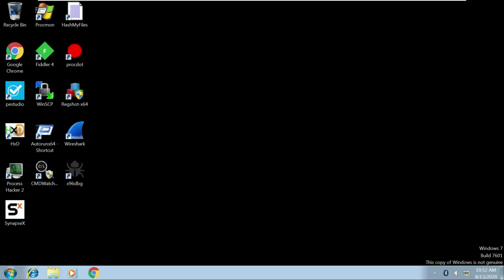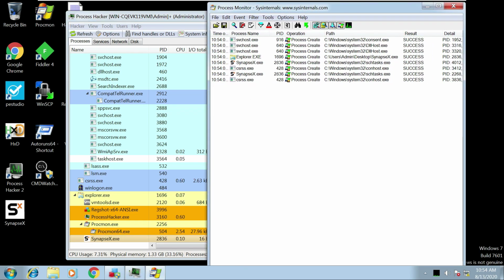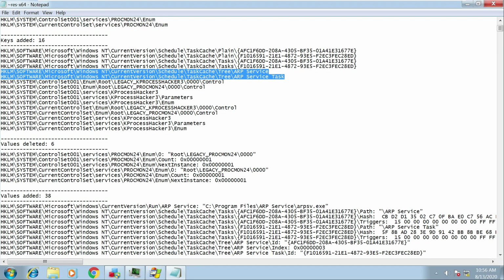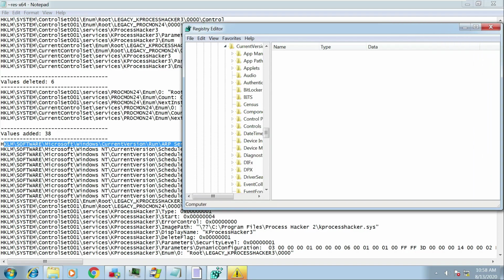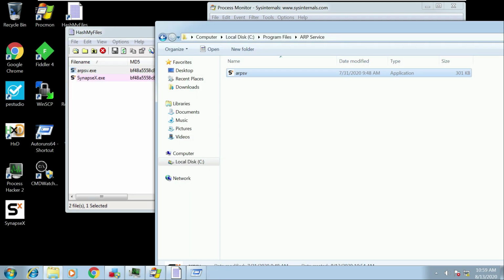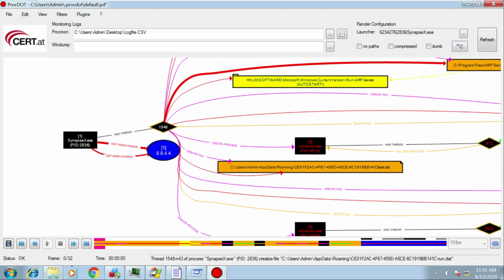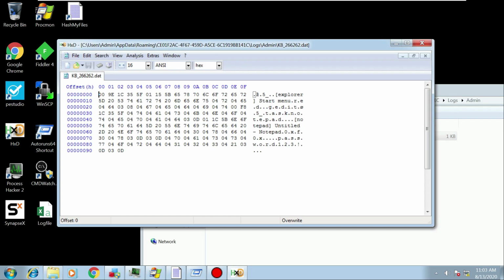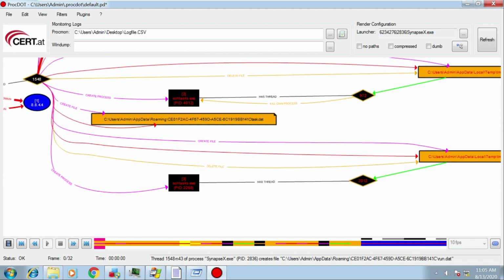#6 Common Malware Persistence Techniques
In this video I infect a VM with Nanocore malware and demonstrate some common techniques used by malware to survive the reboot of a machine in order to maintain a foothold on a compromised device. I also show you how to detect this activity using opensource tools such as autoruns, regshot, procmon and procdot.

Sample: bf48a5558c8d2b44a37e66390494d08e